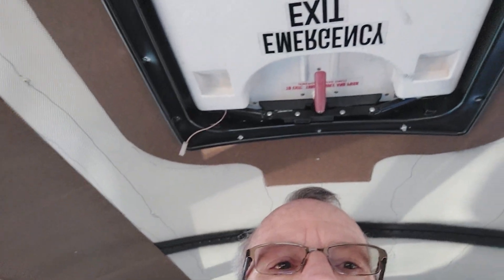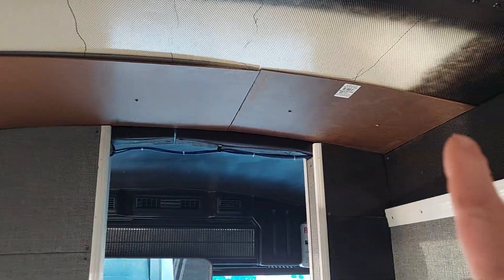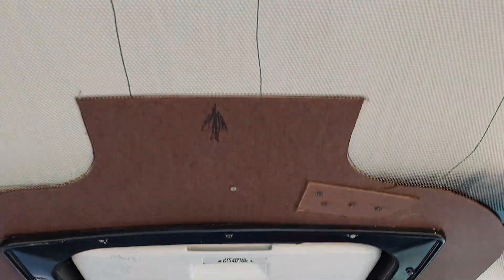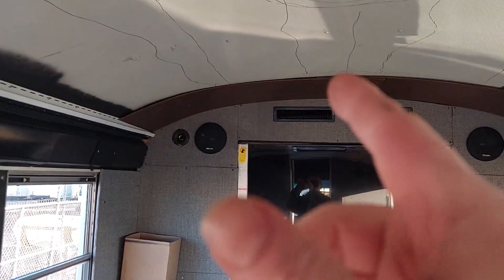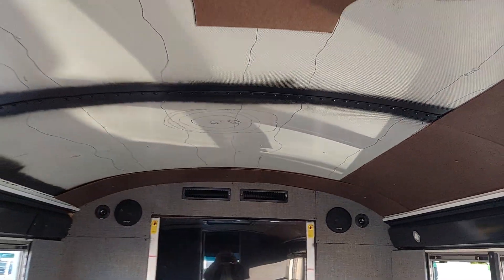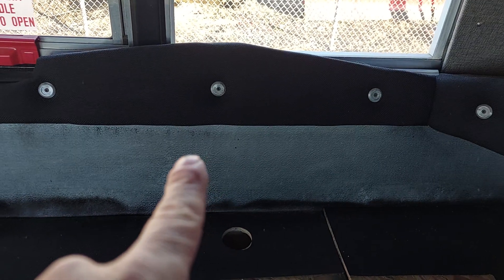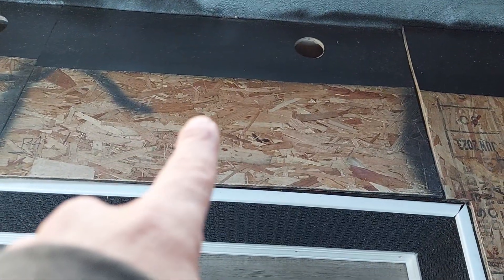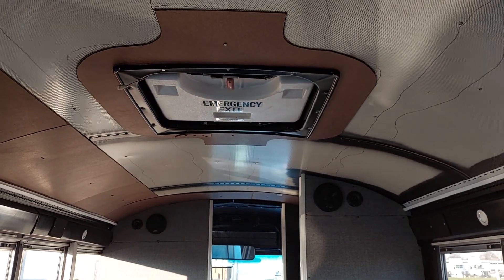Starting on the dreaded ceiling, the only reason I dread it is because it's way taller than me.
Party Bus Schoolie Custom ceiling.